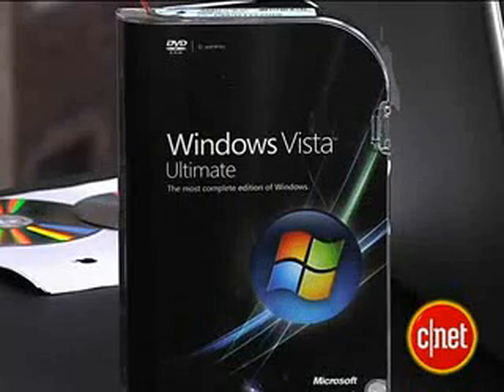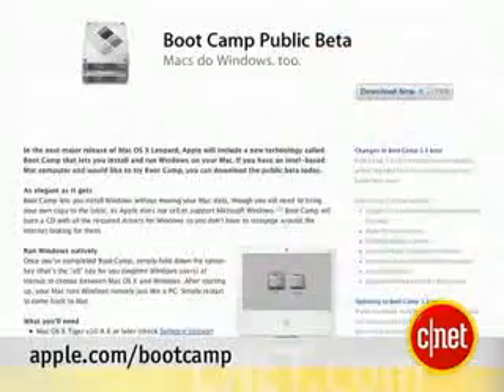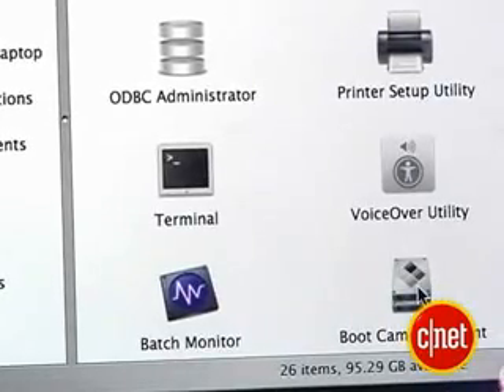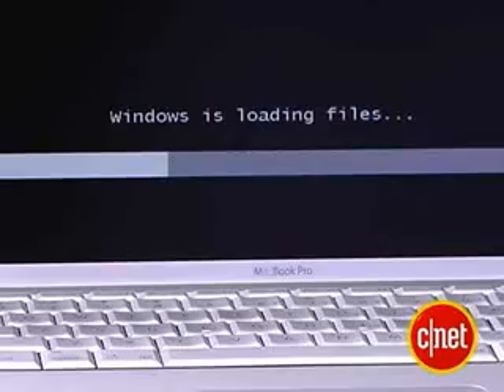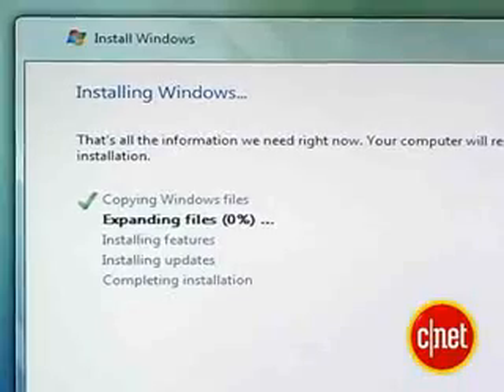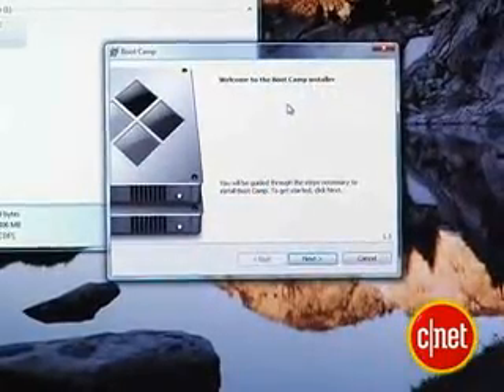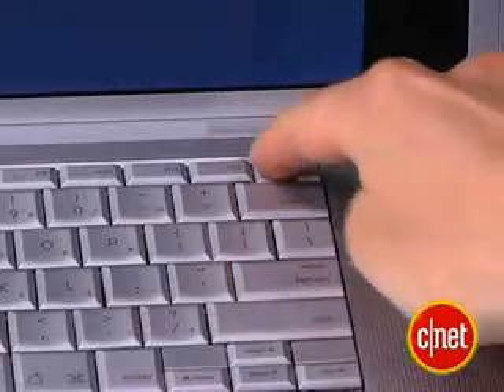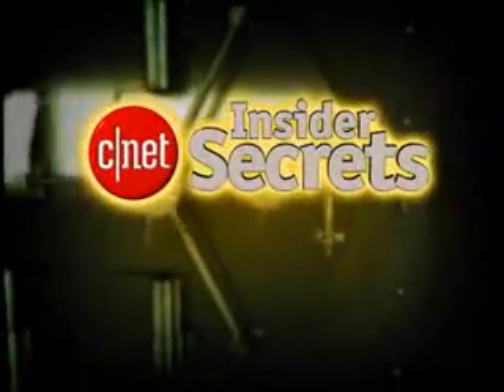How to install Windows Vista on your Mac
Here is a tutorial on how to install Windows Vista on your Mac using a simple program provided by Apple